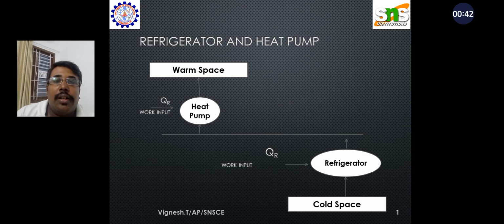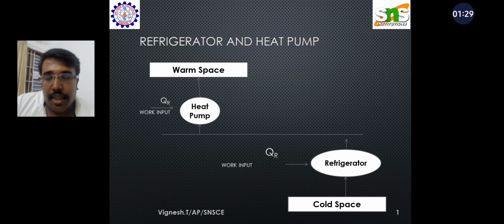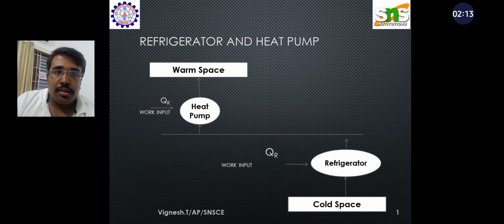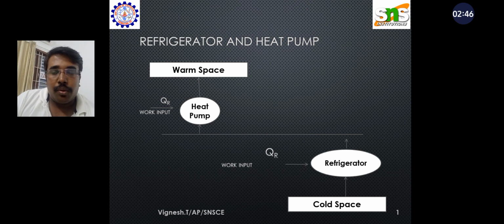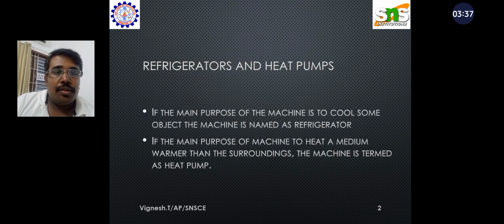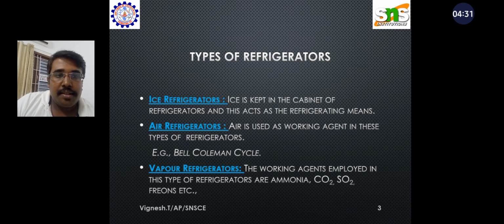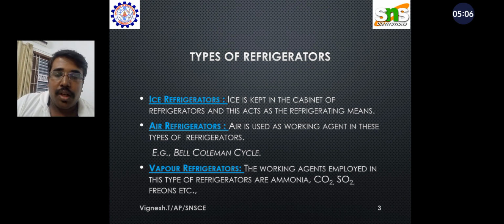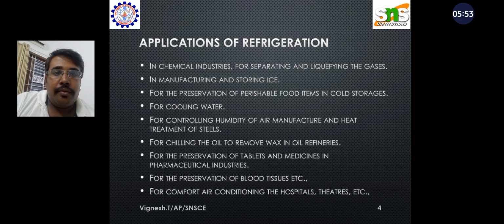Introduction to Heat Pump | T.Vignesh | AP | SNSCE